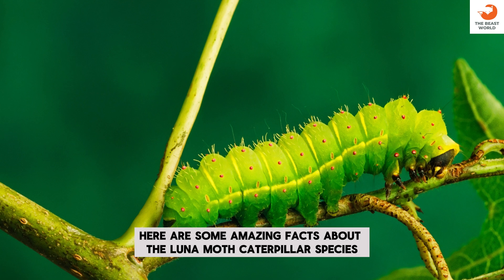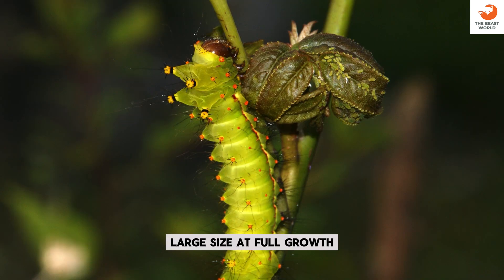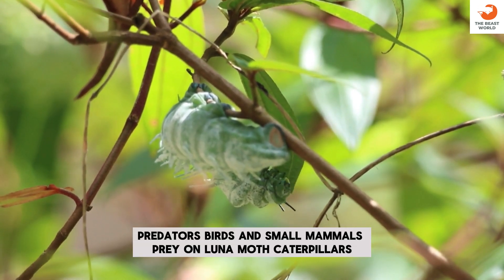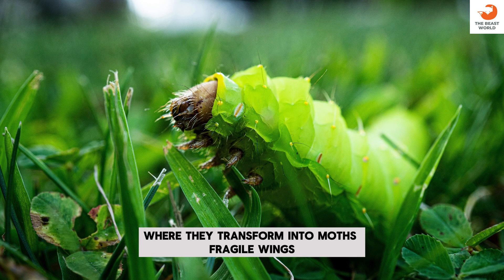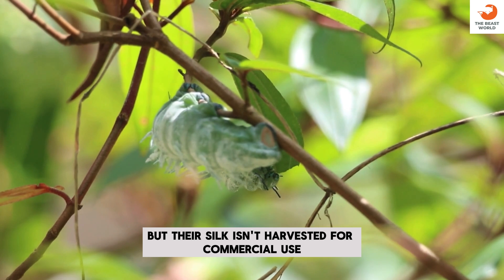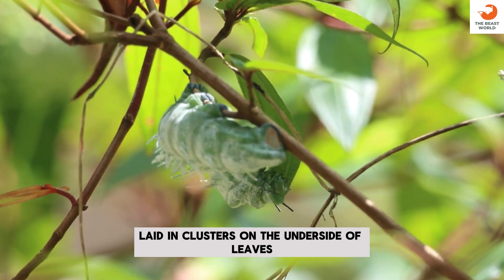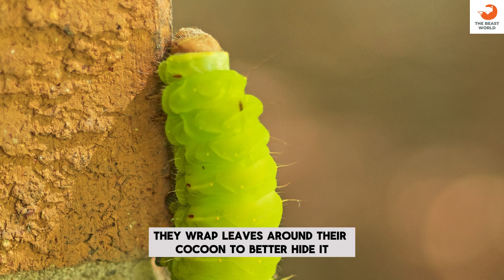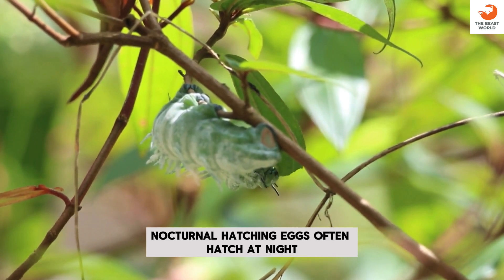Exploring the Fascinating World of Luna Moth Caterpillar | Interesting Facts | The Beast World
Here are some fascinating facts about the  Luna Moth Caterpillar

Species: The Luna moth caterpillar (Actias luna) is the larval stage of the Luna moth.
Family: It belongs to the Saturniidae family, known for large, striking moths.
Bright Green Color: Luna moth caterpillars are bright green, making them easily identifiable.
Defensive Behavior: When threatened, they can make clicking sounds to startle predators.
Diet: Luna moth caterpillars feed on leaves of various trees, including sweetgum, hickory, walnut, and birch.
Fifth Instar: Like other caterpillars, they molt five times, entering the "fifth instar" before pupating.
Cocoon Formation: After the final molt, they spin a silk cocoon, often hidden among leaves.
Large Size: At full growth, Luna moth caterpillars can reach about 2.5 inches (6.3 cm) in length.
Hairy Texture: They are covered with tiny hair-like structures.
Nocturnal Moth: The adult Luna moth is primarily active at night.
Silk Production: They produce silk to form their protective cocoon.
Camouflage: Their green coloration helps them blend with leaves, protecting them from predators.
Life Cycle: Their life cycle includes egg, larval, pupal, and adult stages.
Host Plants: Besides sweetgum and hickory, Luna moth caterpillars also feed on persimmon, beech, and maple.
Non-Venomous: They are not harmful to humans and lack venomous spines.
Predators: Birds and small mammals prey on Luna moth caterpillars.
Defense Mechanism: When disturbed, they may regurgitate a foul-smelling liquid to deter predators.
Metamorphosis: The Luna moth undergoes complete metamorphosis, transforming from caterpillar to moth.
Mating: The adult moths live for about a week, primarily focused on mating.
Lack of Mouthparts in Adults: Adult Luna moths don't feed; they lack functional mouthparts.
Native Range: They are native to North America, especially in forests from Canada to Florida.
Seasonality: Depending on the region, Luna moths may have one to three generations per year.
Pupal Stage: Luna moth caterpillars pupate inside a cocoon, where they transform into moths.
Fragile Wings: The moths emerge from their cocoons with wet, crumpled wings that need time to dry.
Egg Laying: Female Luna moths lay 100–200 eggs on host plants.
Short Lifespan: Adults live only 7–10 days after emerging from the cocoon.
Eye Spots: The adult Luna moth's wings feature distinctive eyespots to ward off predators.
Wing Span: The Luna moth's wingspan can reach 4.5 inches (11.5 cm), making it one of North America's largest moths.
Green Moth: The adult moth is pale green, resembling leaves for camouflage.
Attraction to Light: Luna moths are often attracted to artificial lights at night.
Silk Moth: Luna moths are in the same family as silkworms, but their silk isn't harvested for commercial use.
Juicy Body: The caterpillars are plump, storing energy for the pupal stage.
Symmetry: Luna moth caterpillars have bilateral symmetry, meaning their body is mirrored on each side.
Horns: The caterpillars have small horn-like structures on their bodies.
Slow Movement: They are not fast movers, relying on camouflage for protection.
Feeding Frenzy: In the later stages, they eat voraciously to prepare for metamorphosis.
Parasites: They are susceptible to parasitic wasps that lay eggs inside their bodies.
Diapause: In colder regions, Luna moth pupae enter a state of dormancy called diapause, delaying emergence until spring.
Egg Shape: Luna moth eggs are small and round, laid in clusters on the underside of leaves.
Thin Skin: The caterpillar's skin is delicate, often molting as it grows.
Large Mandibles: Luna moth caterpillars have strong mandibles to chew leaves.
Solitary Behavior: They are mostly solitary, only coming together briefly during mating.
Bristles: They have tiny bristles, which can irritate predators but are harmless to humans.
Migration: Luna moth caterpillars don’t migrate, but populations vary across regions.
Endangered: Luna moths are not endangered, but habitat destruction poses a threat to their survival.
Air Breathing: Like all caterpillars, they breathe through spiracles located on the sides of their bodies.
Cocoon Construction: They wrap leaves around their cocoon to better hide it.
Molting Process: Each molt involves shedding the old exoskeleton and growing a new one.
High Metabolism: As larvae, they need a lot of energy to sustain rapid growth.
Intuitive Behavior: Caterpillars instinctively know when it's time to pupate.